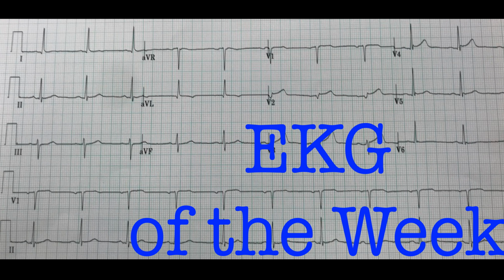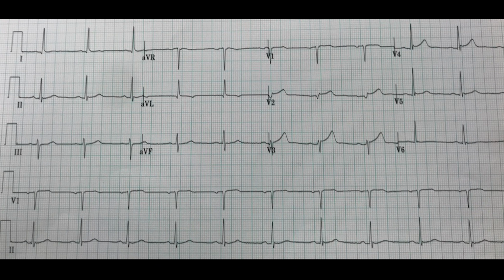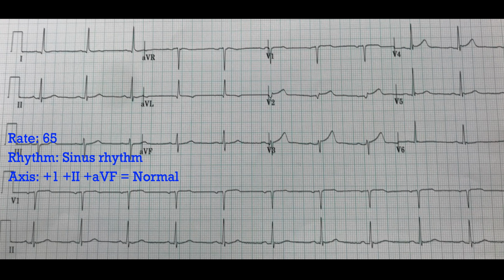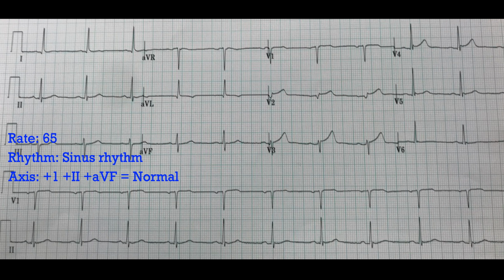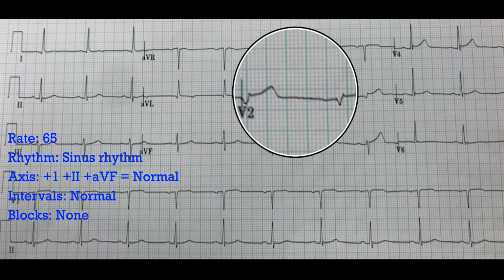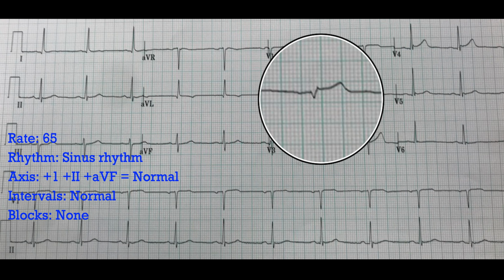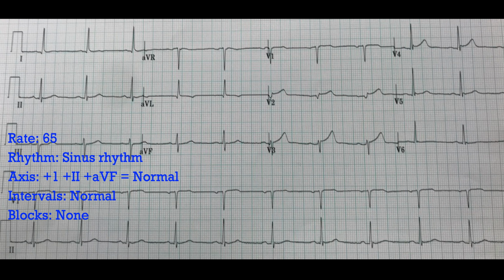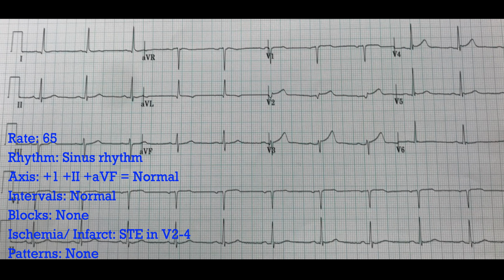EKG of the week #7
STEMI